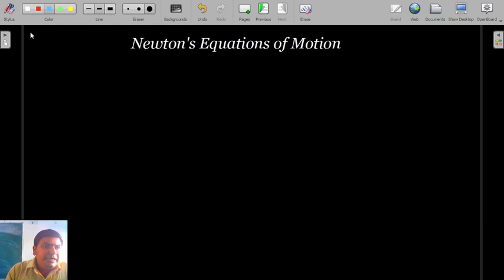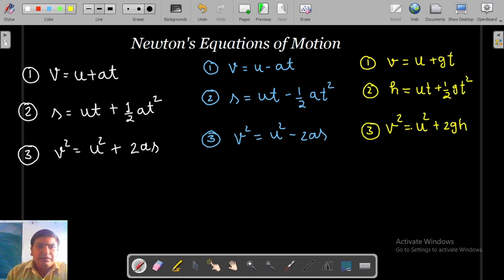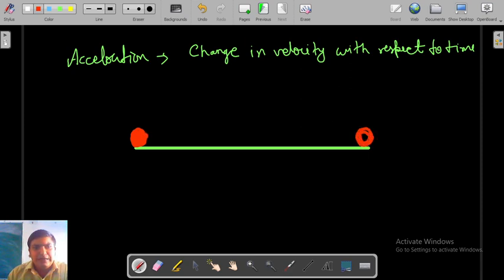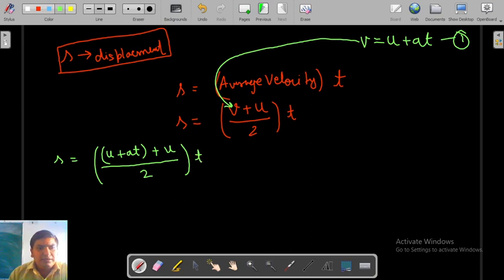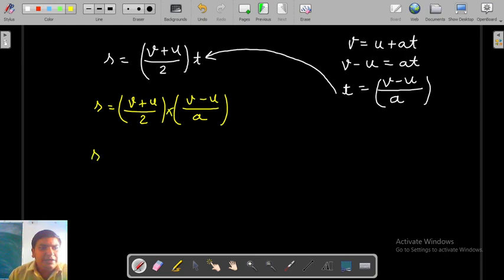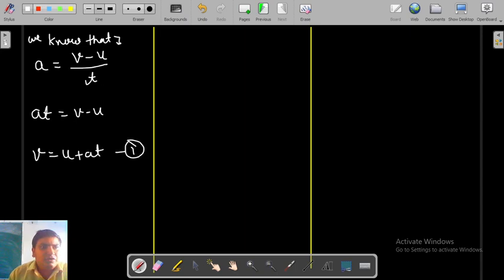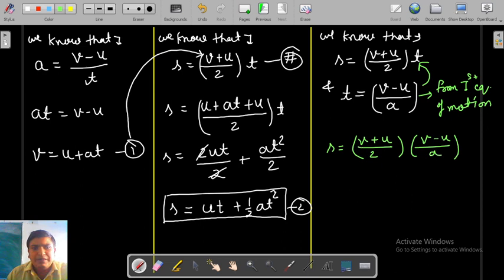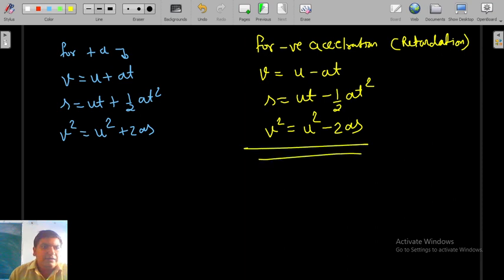Types of Newton's Equations of Motion | Derivation |PHYSICSHALA